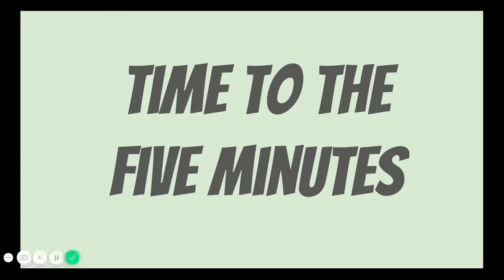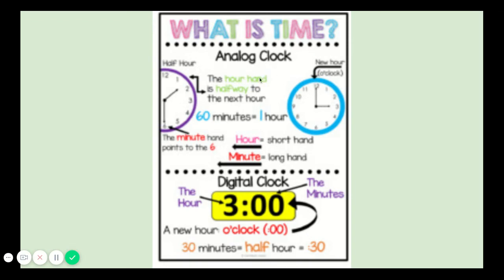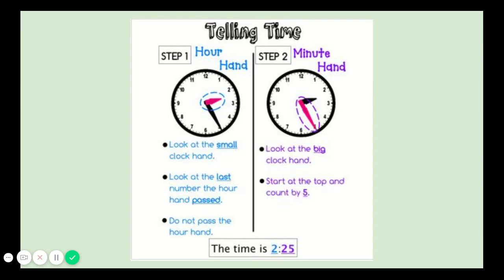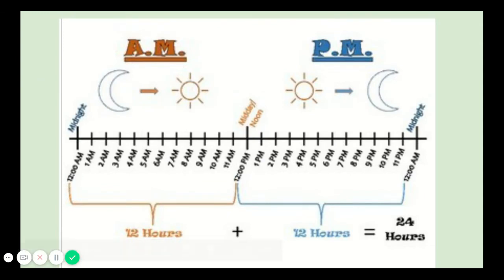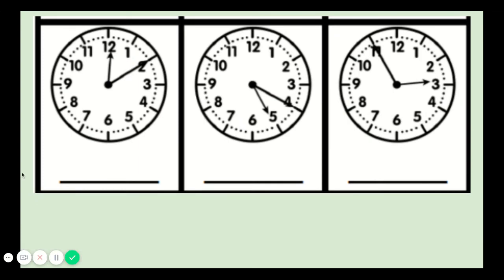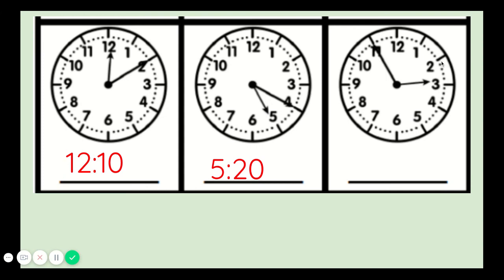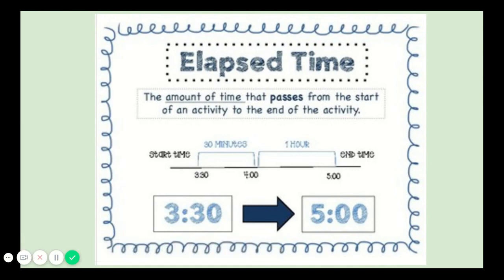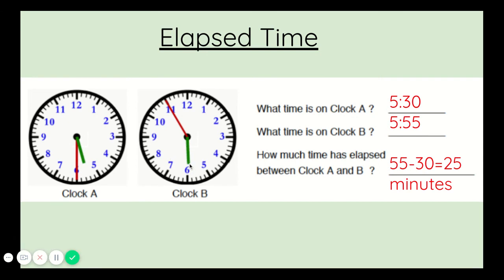Time to the 5 Minutes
This video teaches:
-how to read digital and analog clocks
-how to tell time to the 5 minutes
-how to calculate elapsed time